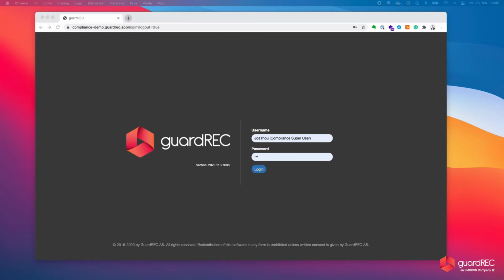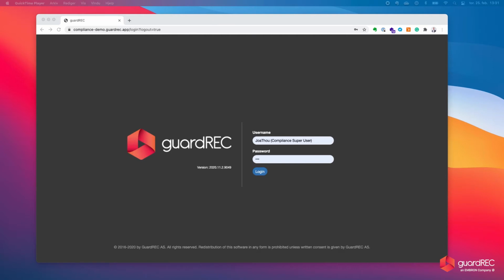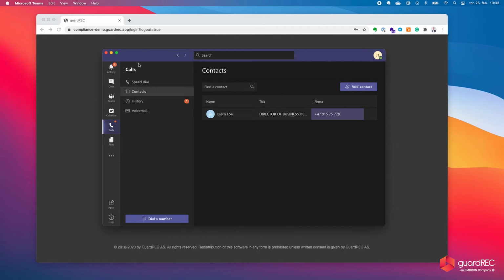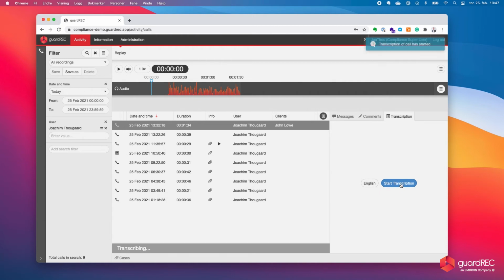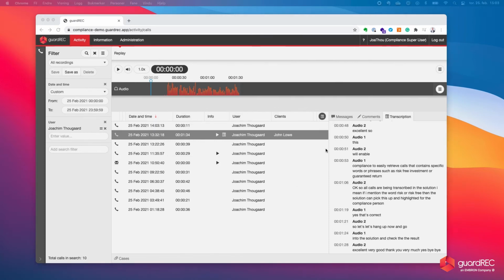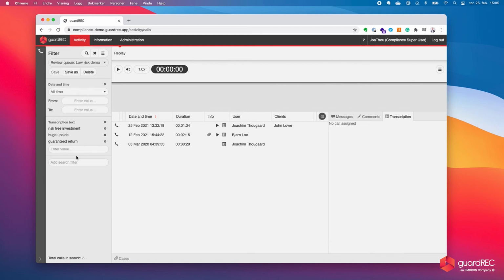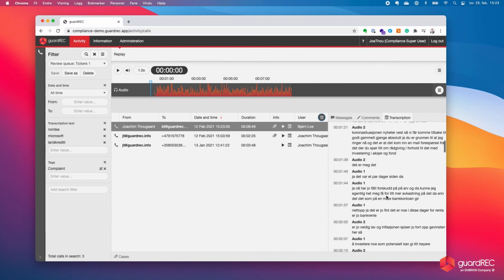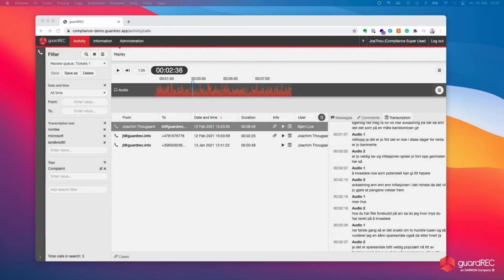Speech-to-text (transcription) in guardREC® Compliance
In this video, we will show you the built-in speech-to-text module in the guardREC® Compliance recording solution. The speech-to-text module supports most languages, however, in this video, we will show you the quality of speech-to-text of the English and Norwegian languages.

The MiFID II directive requires investment firms to record phone calls and electronic communication related to investment services being provided. A significant change in MiFID II is that the investment firms are required to implement proactive surveillance of compliance to the regulations and minimizing risk.

With thousands of calls every month, or every day for large firms, there is no way the compliance department can manually check every call for potential risks. In a matter of fact, most compliance officers are relying on manual checks to find deviations and identify potential risks in the spoken voice.

That is why we have added the speech-to-text module in the guardREC® Compliance solution, enabling compliance to search for specific words or phrases in the spoken without needing to listen to every call. And also have the system to notify you when calls contain words or phrases that's of risk to you.